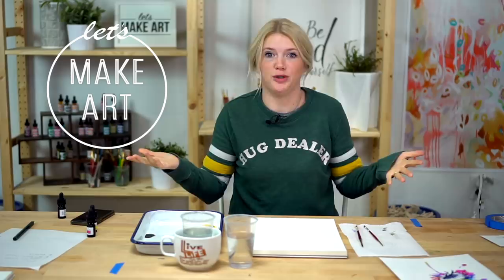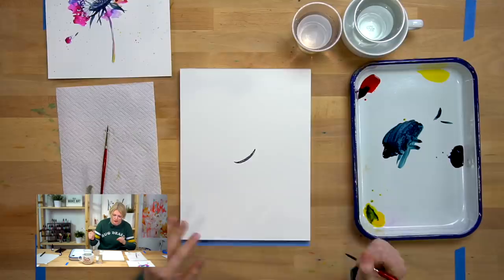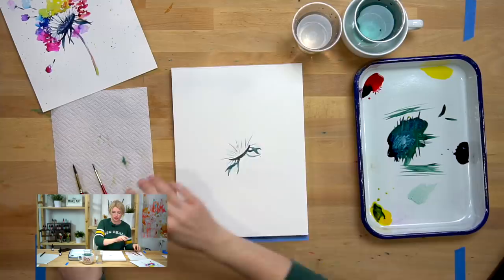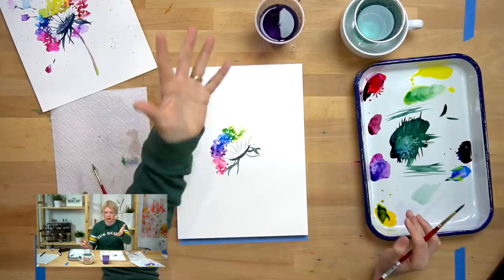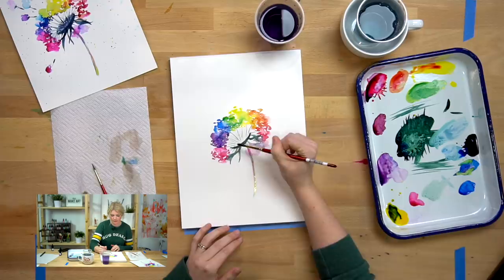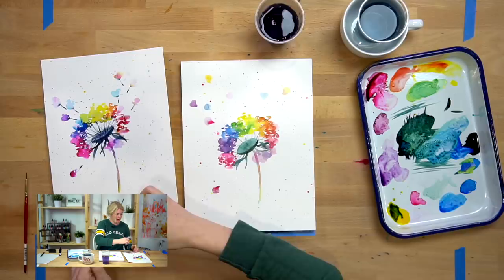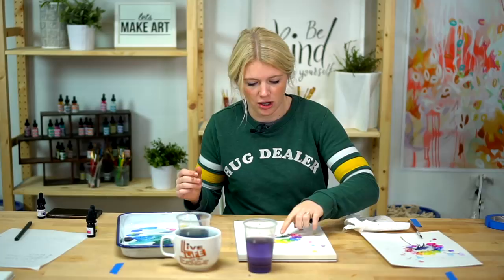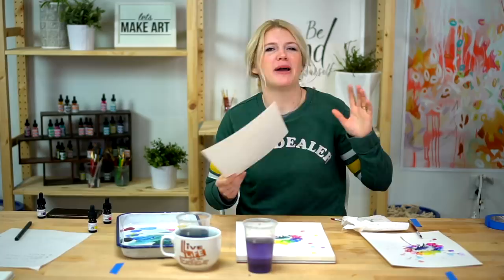Watercolor Tutorial: RAINBOW WISH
↘ Join us at 7pm CST every Tuesday night for a live paint-along!
↘ We release a new tutorial every Wednesday!